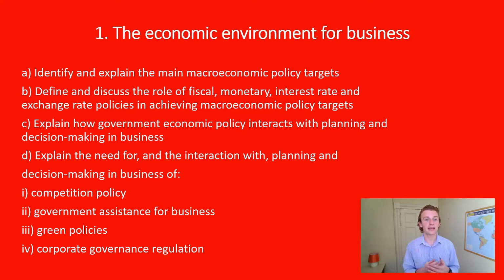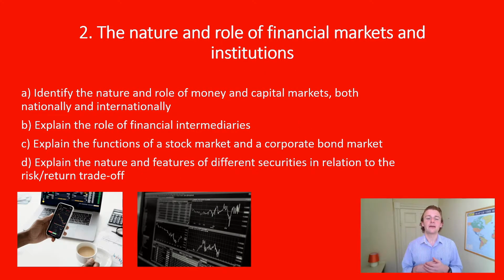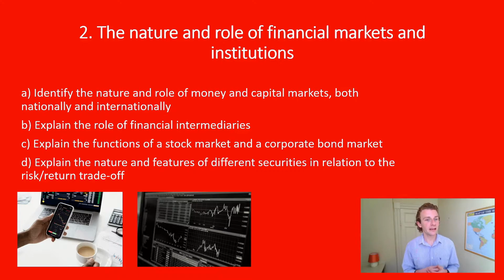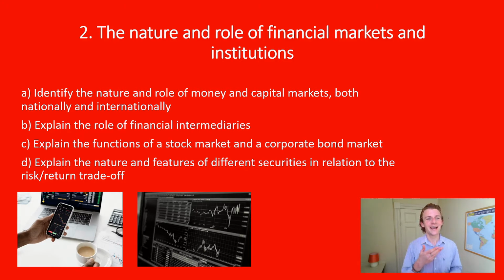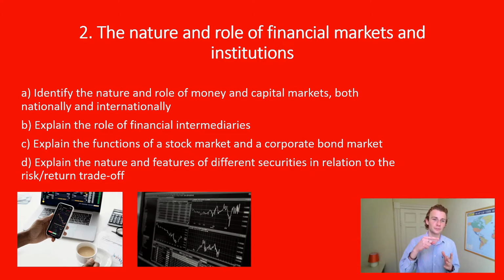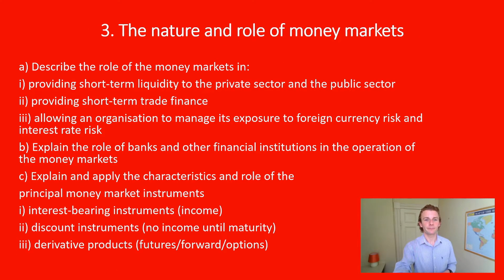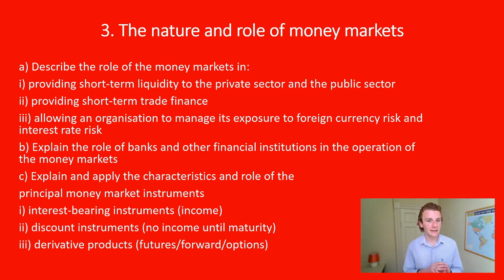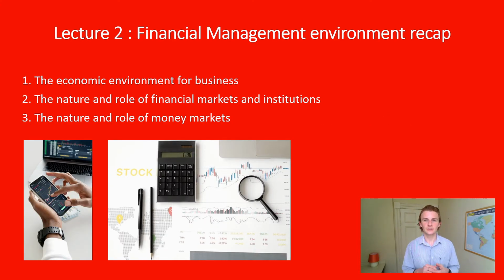⭐️ ACCA FINANCIAL MANAGEMENT LECTURE 2 - YOU MUST KNOW THESE KEY TOPICS BEFORE YOUR EXAM! ⭐️ ACCA FM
⭐️ ACCA FINANCIAL MANAGEMENT LECTURE 2 - KEY TOPICS YOU NEED TO KNOW ⭐️

FM (F9) ACCA approved recommended study resources I would buy to to pass the exam...

📚 FM (F9) Study Text
📚 FM (F9) Exam Kit
📚 FM (F9) Pocket Notes
📲 FM (F9) Kindle Edition

ACCA FM (F9) syllabus topics explained in this lecture are:
[2] The nature and role of financial markets and institutions
[3] The nature and role of money markets

Links to the ACCA FM (F9) articles referred to and discussed in the video:

James 👋